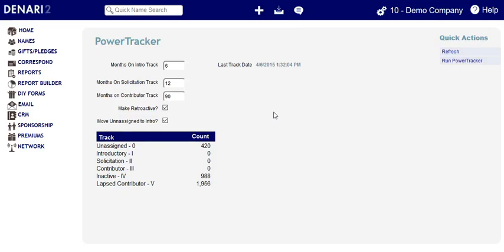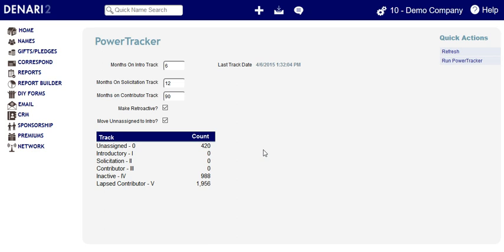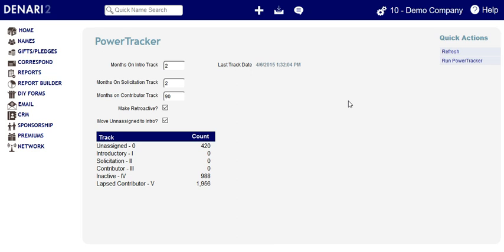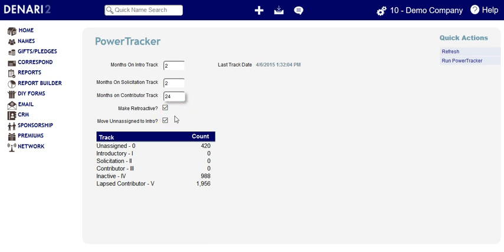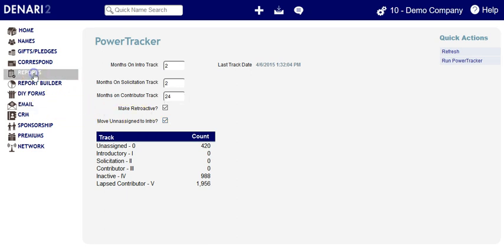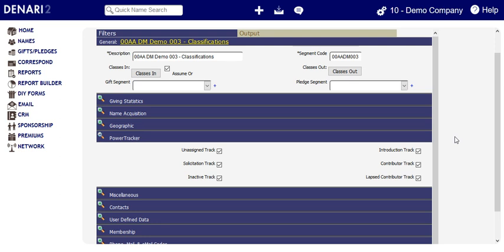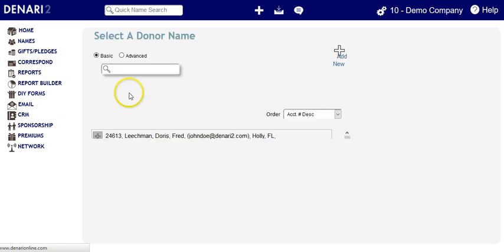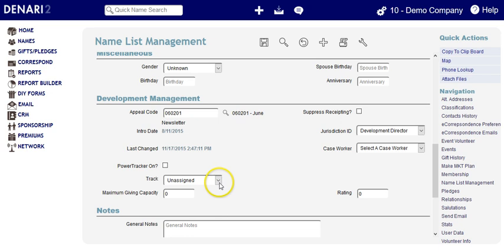Power Tracker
Denari Power Tracker